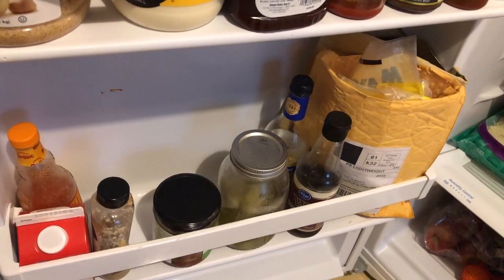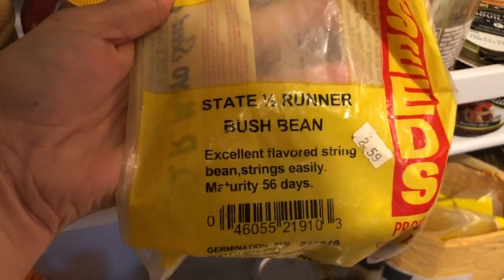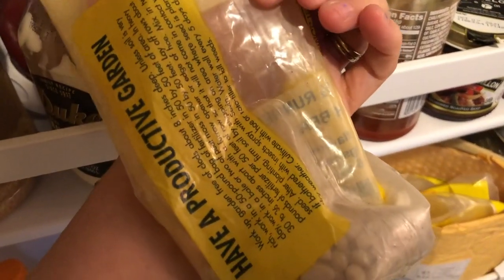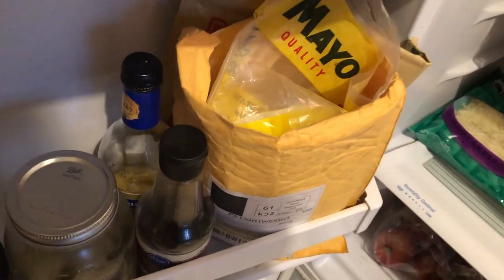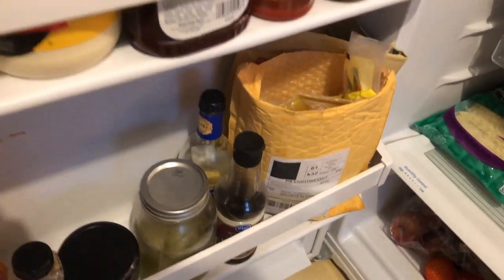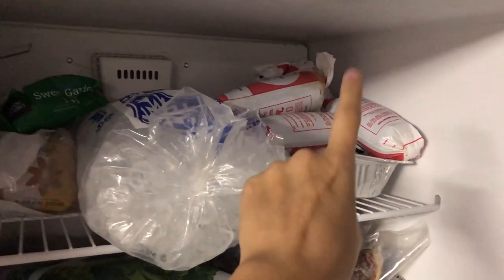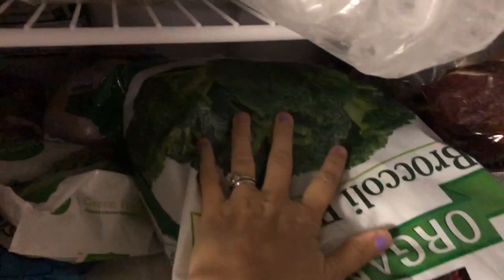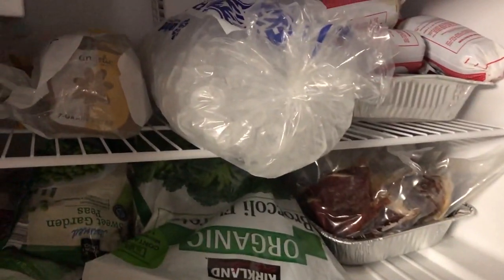Freezer and Pantry Inventory || Grocery Budget Challenge 2020 || Large Family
After several requests I’m sharing what is in our pantry and freezer for the grocery budget challenge. My hope is that I can stay under the $400 original goal. We are a homeschooling family of 8 so I am planning for all 3 meals a day, snacks, and household items. If you have any questions please put them in the comments down below. Also, don’t forget, it’s never too late to join! I would love if you guys would join in!

My friend Jessica at Fields Full House has decided to join in as well so make sure to visit her channel as well!